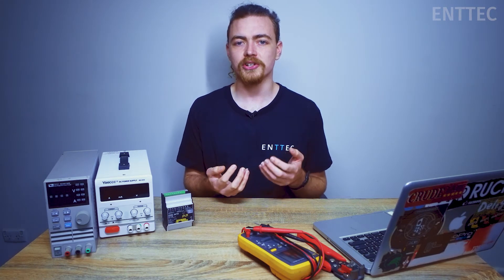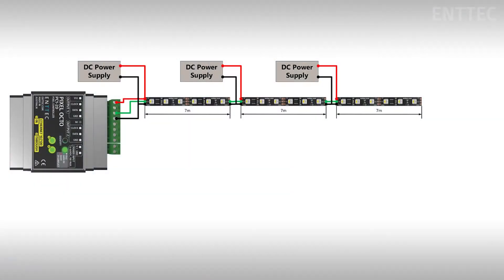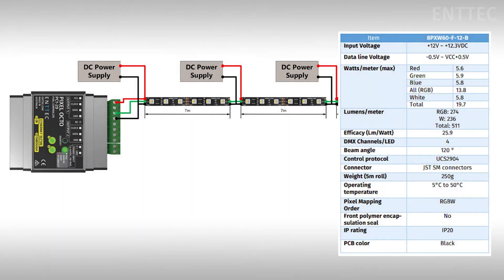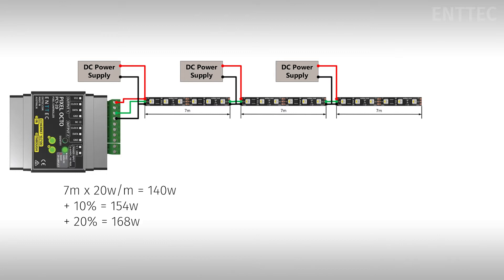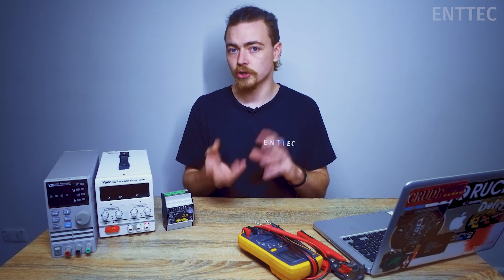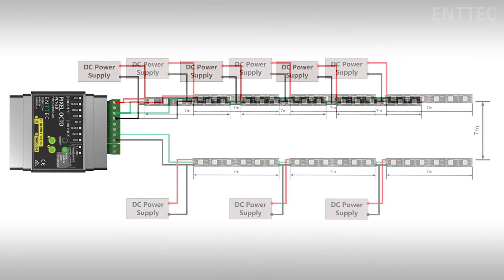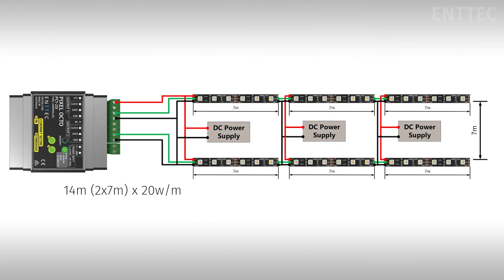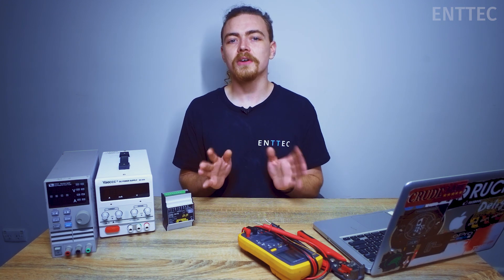Ep.12 How to size power supplies. Is bigger really better?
How much power does your project really need?

In our previous episode, you learned about multi-single power injections as a way of injecting power over long-distance pixel runs. Today, join our electrical engineer Jordan as he employs the powers of logic and mathematics to determine the power supply sizes required for this power injection method.

So let's crank up the power and get going!

0:05 Introduction
0:29 Choosing the right size power supply
2:58 How does multi-single power injection work with mutliple runs of pixels
4:13 Make sure to calculate voltage drop